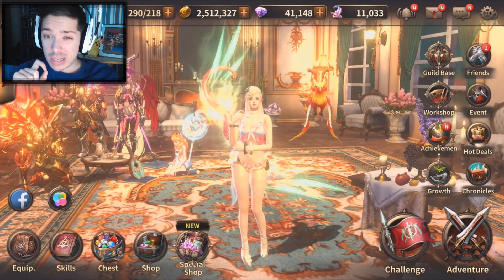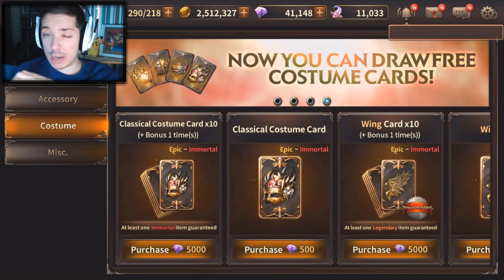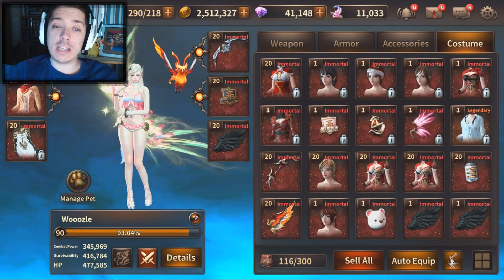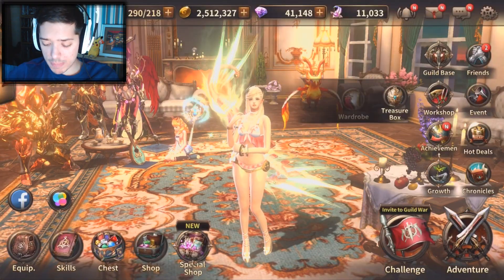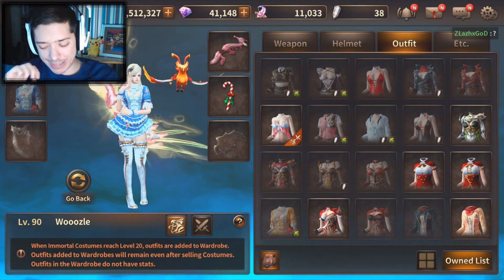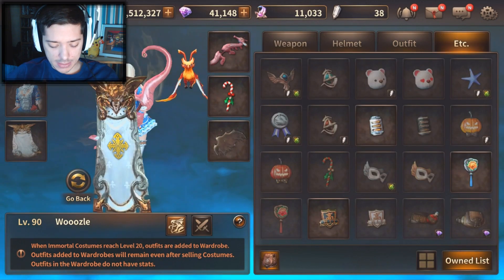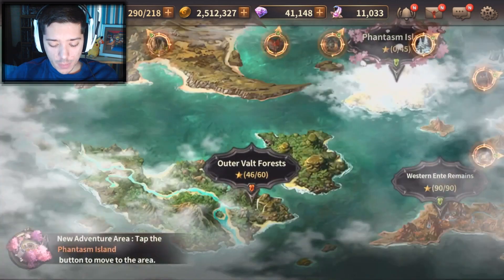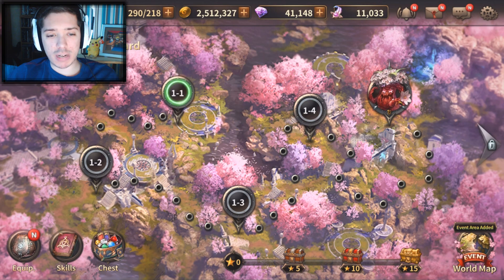New Classic Costumes + Lobby & Phantasm is Back!! Full Update Review HIT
I go over every part of the new update within this review video! I hope you all find it useful and that I cover everything you wanted to know!